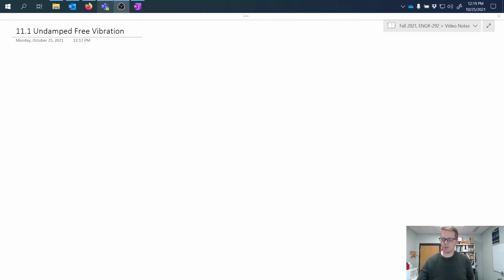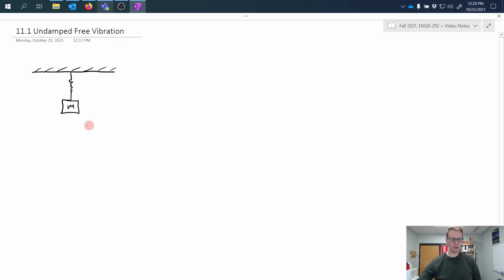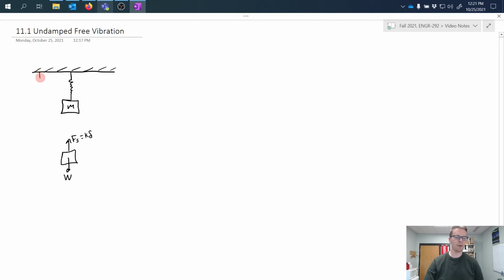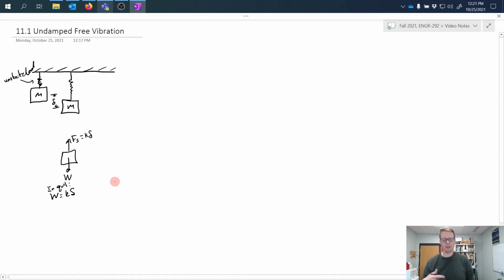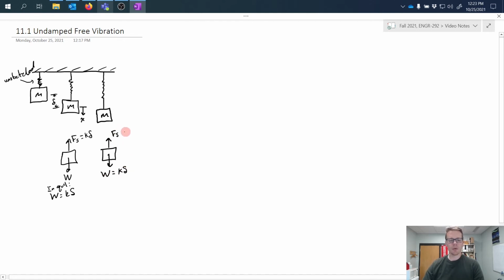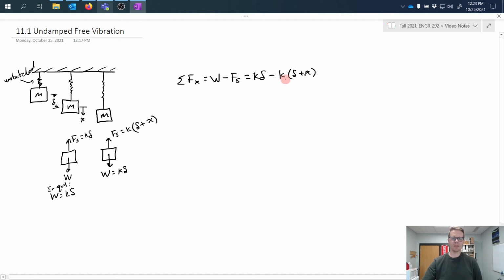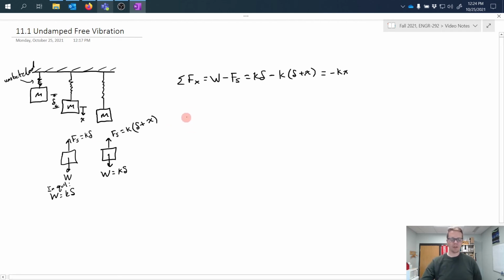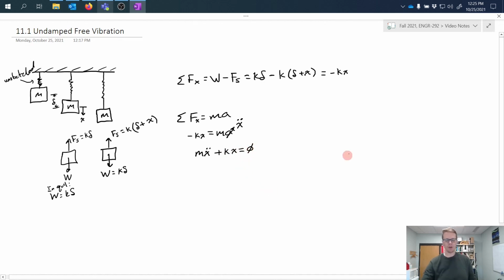Undamped Free Vibration - Engineering Dynamics